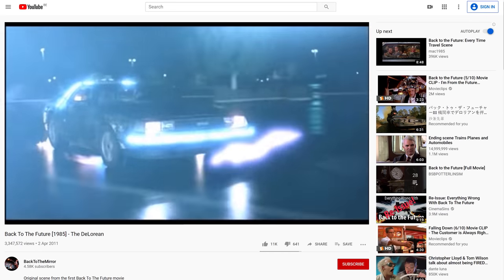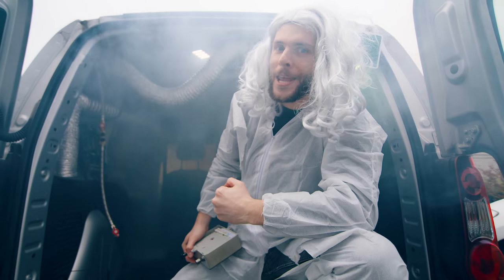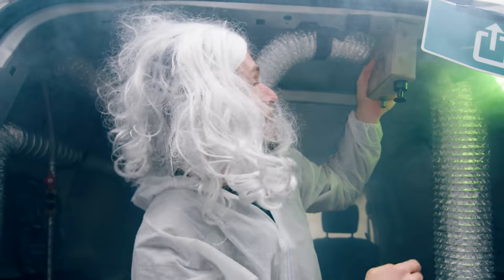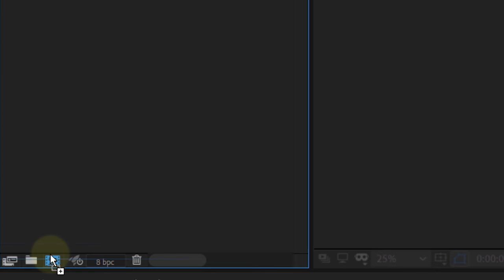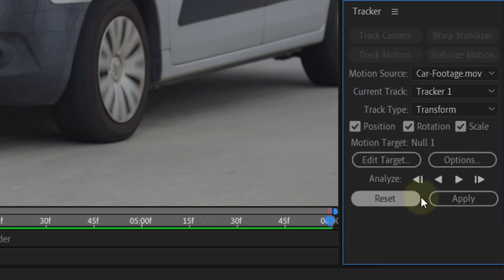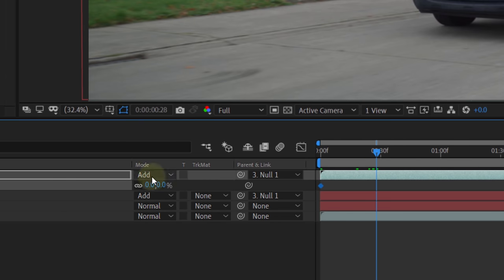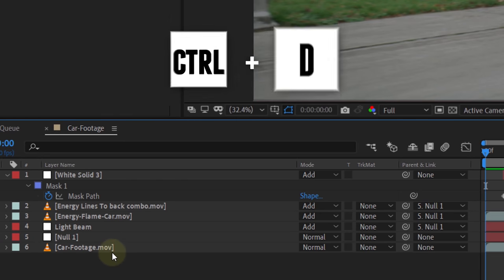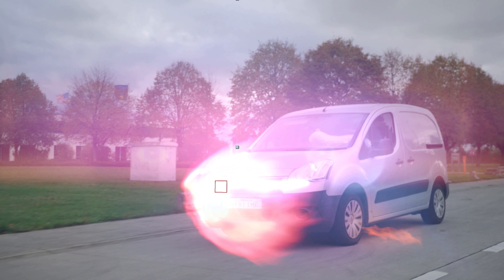Create the DELOREAN CAR EFFECTS - Back To the Future (After Effects)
🎬 Master Filmmaking, Video Editing, & VFX in One Bundle! - Learn how to create the energy effects, lasers and fire trails from the Delorean car out Back from the Future in this Adobe After Effects tutorial video.